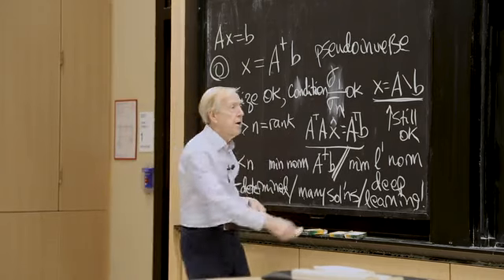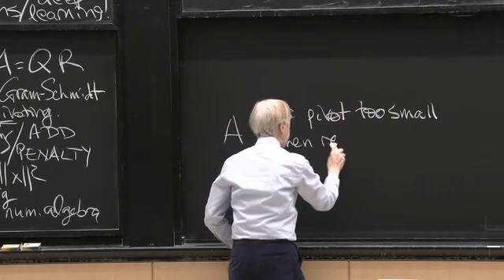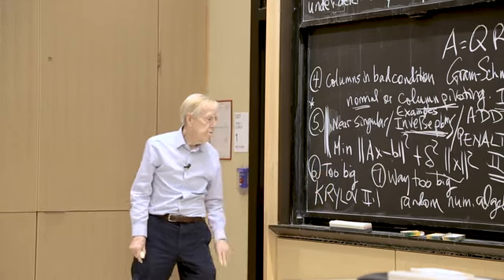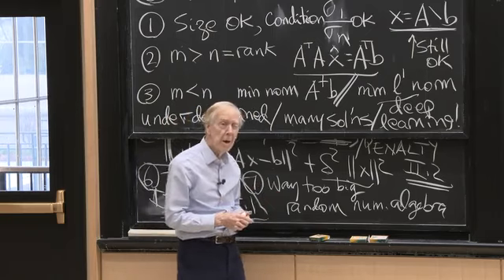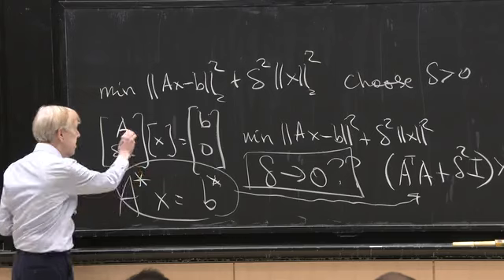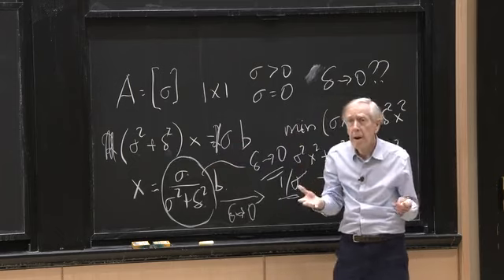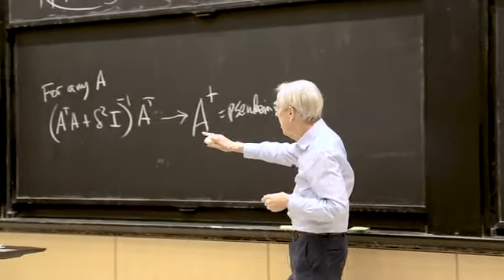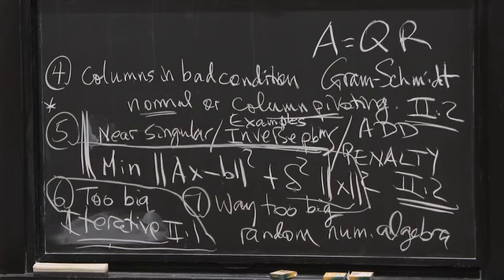Matrix Methods in Data Analysis, Signal Processing, and Machine - MIT - Lec 10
Lecture 10: Survey of Difficulties with Ax = b

Description
The subject of this lecture is the matrix equation Ax = b. Solving for x presents a number of challenges that must be addressed when doing computations with large matrices.

Summary
Large condition number ‖A‖‖A^-1‖
A is ill-conditioned and small errors are amplified.
Undetermined case m  less than  n : typical of deep learning
Penalty method regularizes a singular problem.

Related chapter in textbook: Introduction to Chapter II

Instructor: Prof. Gilbert Strang